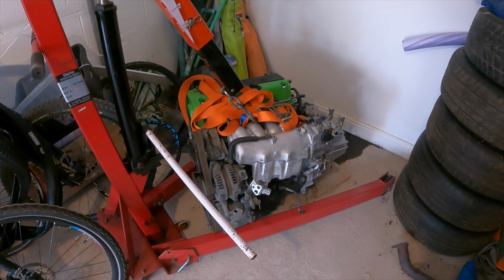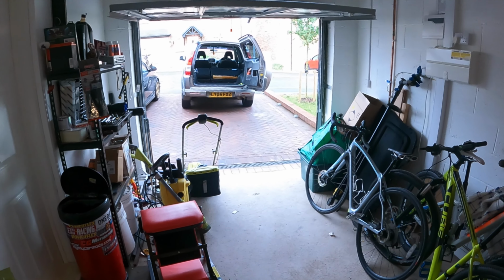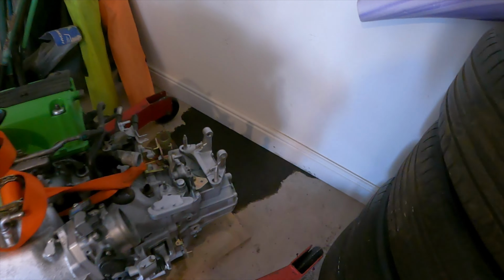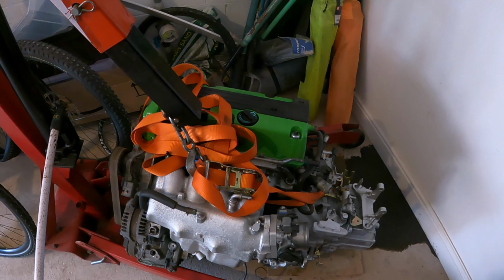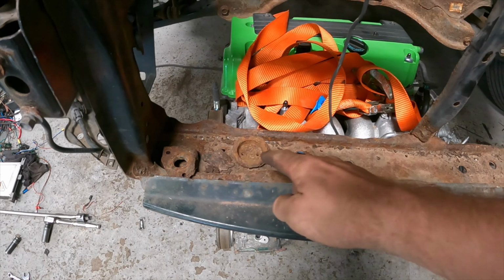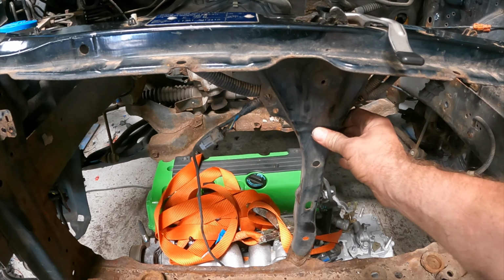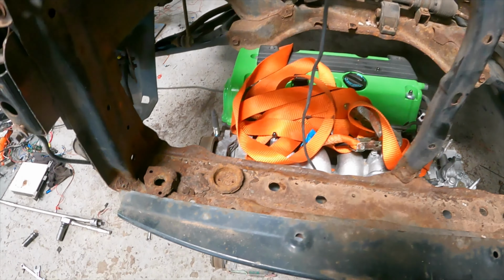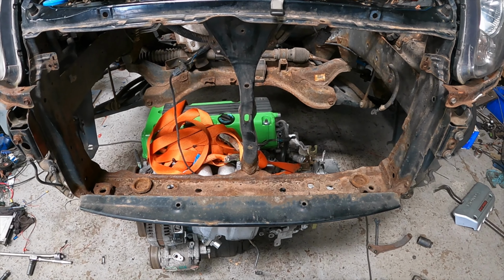Honda Jazz K swap K20 - Engine out and Chassis Trim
removing the original engine from my honda chassis and prepping the engine bay ready to fit the K20 engine. We decided to remove the front end so the engine can be placed in and out easily to make the new engine mounts up.